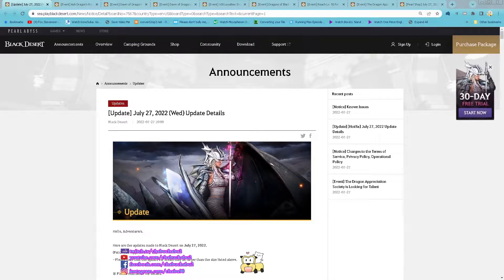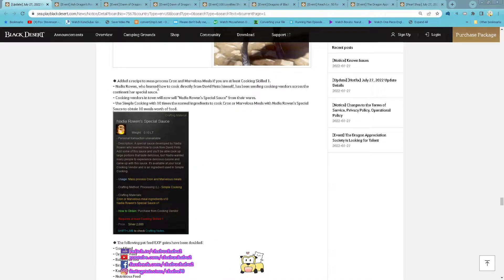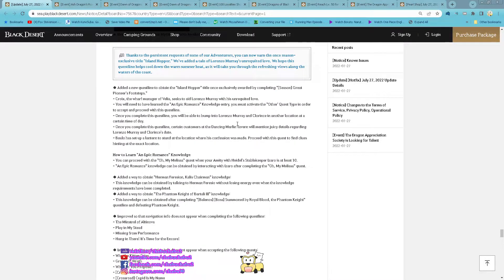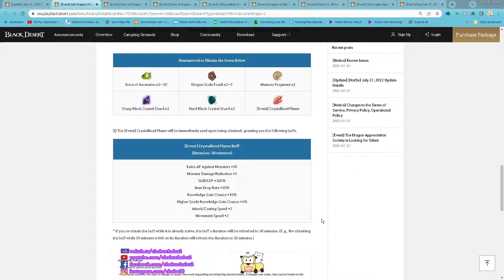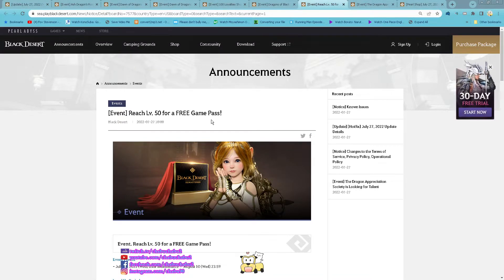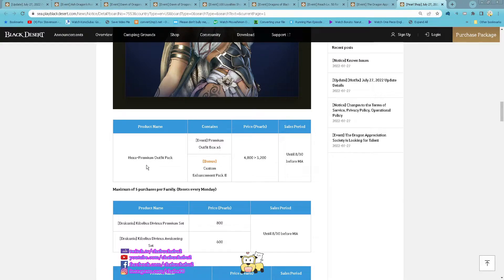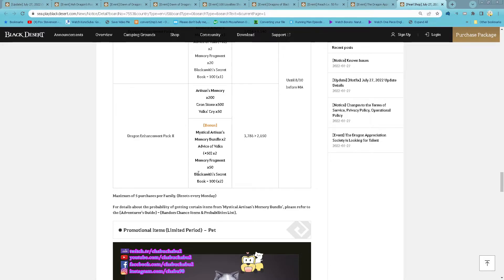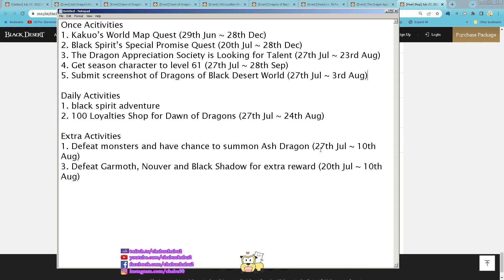Black Desert Online SEA server 27th July 2022 patch summary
Once Acitivities
1. Kakuo’s World Map Quest (29th Jun ~ 28th Dec)
2. Black Spirit’s Special Promise Quest (20th Jul ~ 28th Dec)
3. The Dragon Appreciation Society is Looking for Talent (27th Jul ~ 23rd Aug)
4. Get season character to level 61 (27th Jul ~ 28th Sep)
5. Submit screenshot of Dragons of Black Desert World (27th Jul ~ 3rd Aug)

Daily Activities
1. black spirit adventure
2. 100 Loyalties Shop for Dawn of Dragons (27th Jul ~ 24th Aug)

Extra Activities
1. Defeat monsters and have chance to summon Ash Dragon (27th Jul ~ 10th Aug)
3. Defeat Garmoth, Nouver and Black Shadow for extra reward (20th Jul ~ 10th Aug)